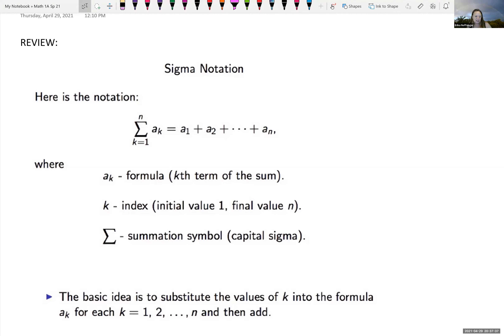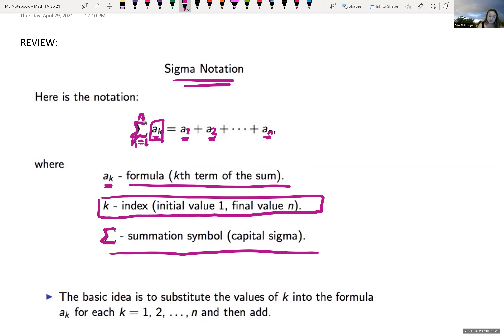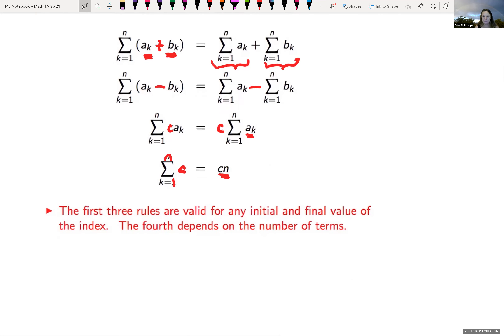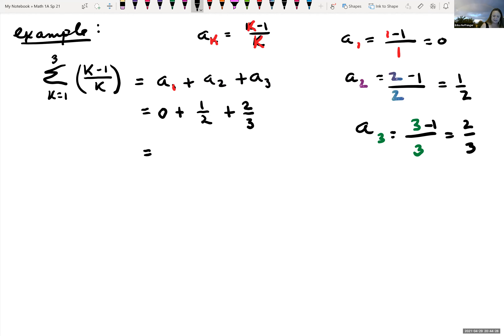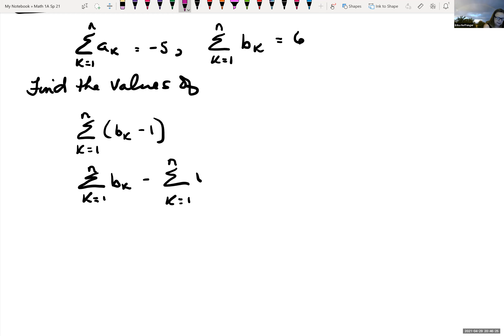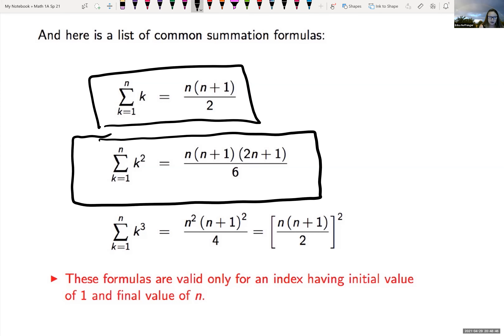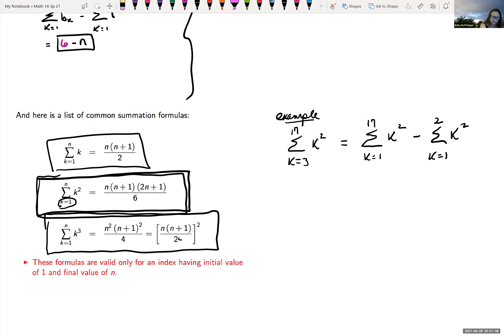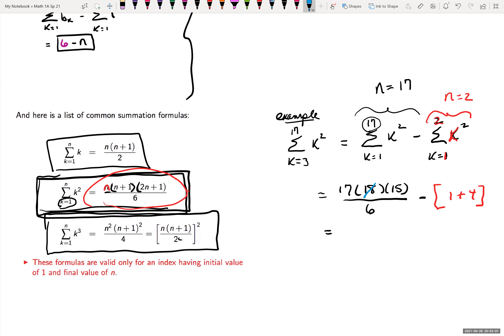Review of how to use Riemann Sums to find Summations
Directions on how to use Riemann Sums to find summations. Rules of Summations and examples of summations. Note: In the last example, when using the formula to find the summation of k2, the (2n+1) piece of the formula should be 35, not 15.  That makes the answer 1780, not 760.